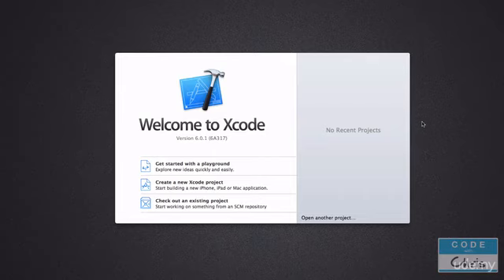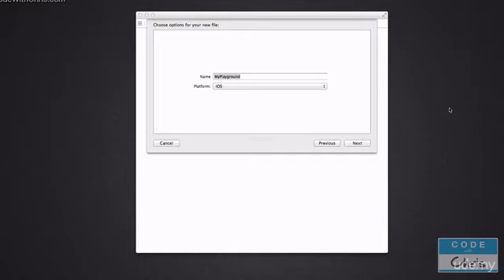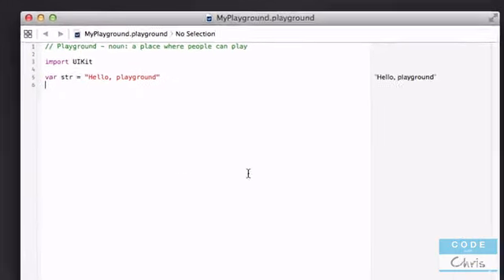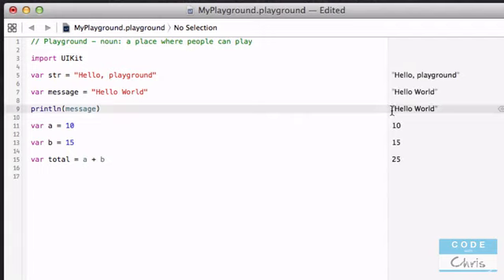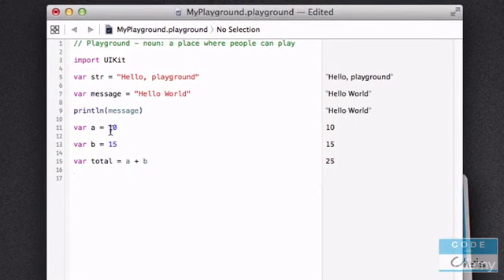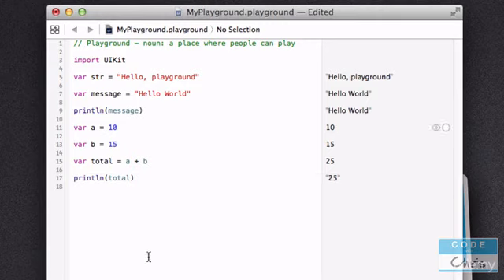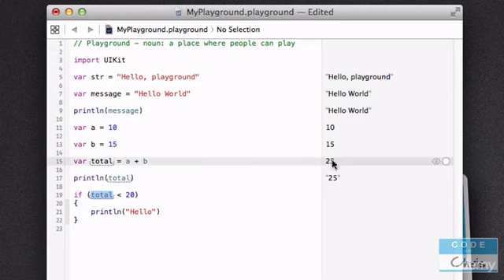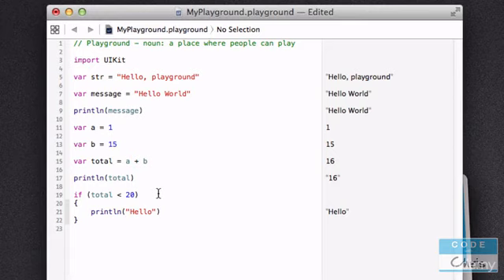How To Make An App with No Programming Experience Now Part - 2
How To Make An App with No Programming Experience Now
PLAYGROUNDS AND GETTING YOUR FEET WET

The iPhone has taken the mobile industry by storm, and has positioned itself as the cool new "must-have" gadget. Part of what makes the iPhone so popular is the abundance of apps that are available to iPhone users. There are literally thousands of apps, and new ones keep popping up every day, letting iPhone users play games, check the weather, edit photos, create music, and much more: all without ever lifting their gaze from the glow of the iPhone screen.

The beauty of the app system is that it isn't limited to professional developers, either. Some of the most popular iPhone apps have been created by ordinary people with absolutely no programming experience, who were armed with just one important tool: a great idea. These great ideas can also be great money-makers, as it turns out. A single app with a successful turnout can mean thousands of dollars for the the creator.

So how is it possible for a person with no programming experience to make money with iPhone apps? The answer is simple: outsourcing. Outsourcing means that the person with the idea for the app doesn't have to do the work of creating and developing it. Instead, they create an outline of what the app will do, how it should work, what it should look like, and any other essential characteristics. This rough plan is then passed on to a programmer with the technology and experience to bring the app to life. The programmer is usually paid either a straight fee, or receives a small percentage of the app's future sales, but the person with the original idea is the one who truly capitalizes from the app. Some people will also form partnerships, wherein one person is responsible for coming up with the new ideas, and the other takes care of the technical details. Either way, there's no need to study programming in order to jump to the forefront of the iPhone revolution. To make money with iPhone apps, the idea is the first vital step.

It's also important to remember that many popular iPhone app ideas aren't Earth-shattering inventions; sometimes the key to their success is in their simplicity. For example, "Pronunciation Apps" are widely downloaded, and range from everyday pronunciations to difficult words used for anatomy and microbiology. The idea is simple but effective, which is key. Although game apps are extremely popular and tend to be big earners, a first-time app creator can still potentially make money with iPhone apps by coming up with a simple idea that satisfies a particular want or need.

Please watch this video next!
"The Best barbell lunge Technique And Exercise"